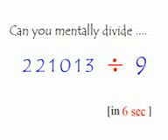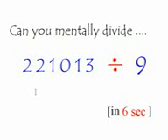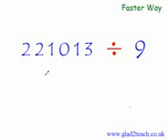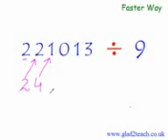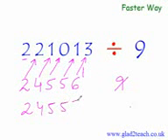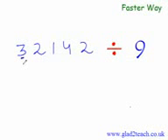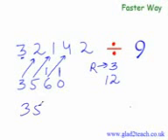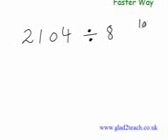Fast Math tricks For Division- Speed Math shortcuts- How to solve math fast and easy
Fast Math tricks For Division- Speed Math shortcuts- How to solve math fast and easy - save time in math questions - Learn to make accuracy in math, Math tricks for multiplication, calculation tricks, how to save time in calculation, sbi po exam math , bank po math , ibps exam math, ssc cgl mathematics etc. For more